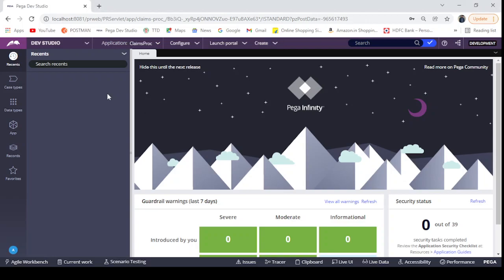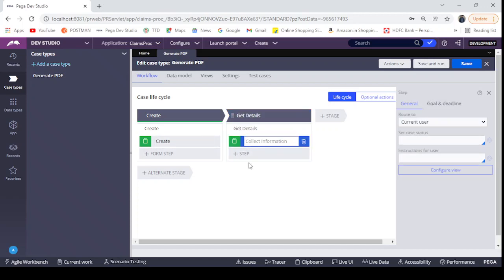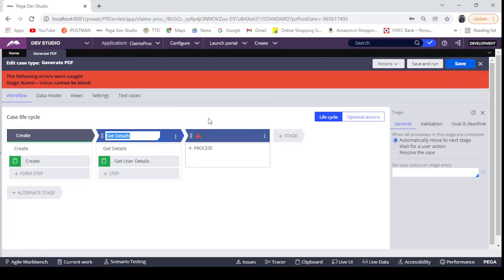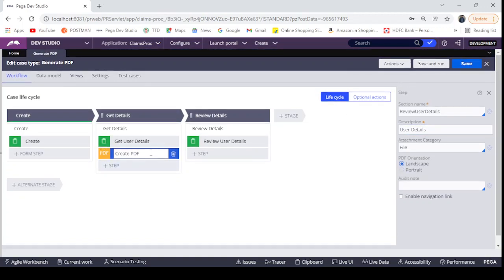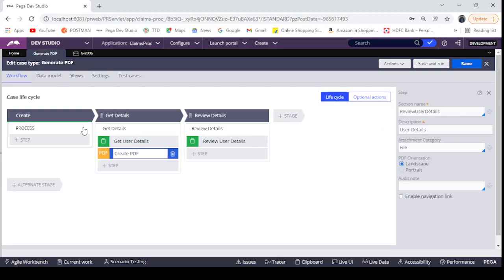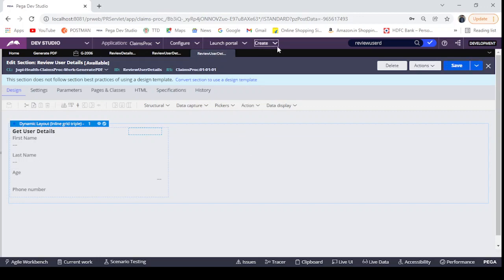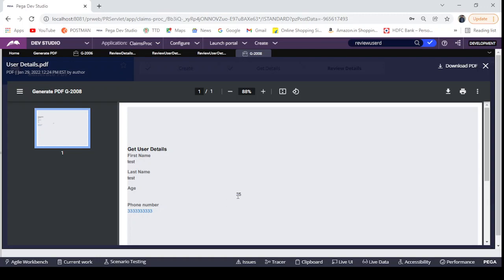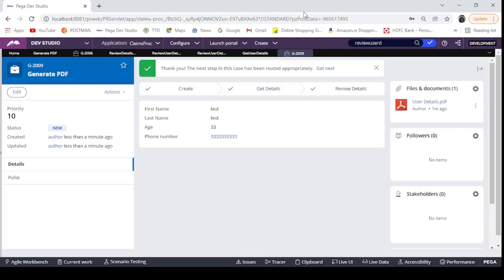How to Generate PDF in Pega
Pega Learn Now - How to Generate PDF in Pega